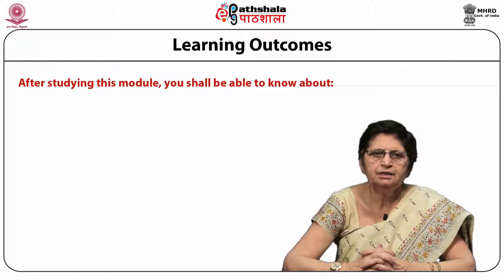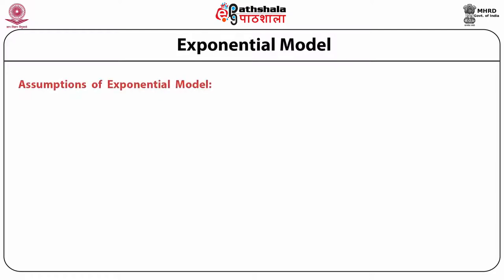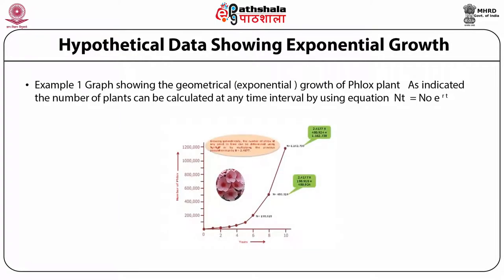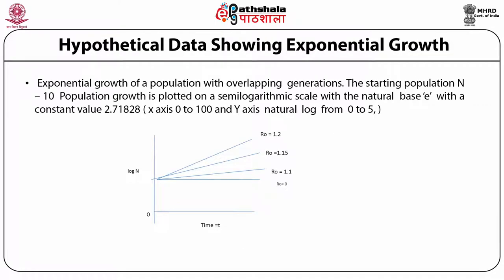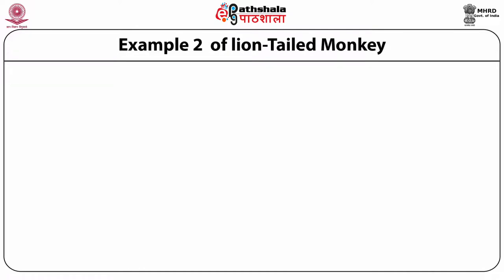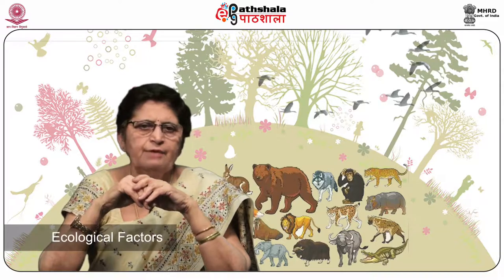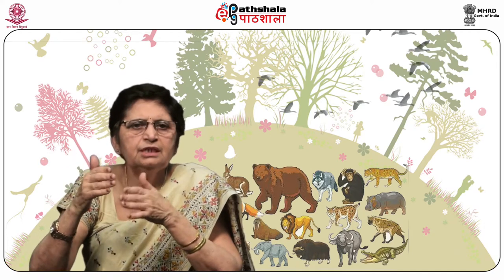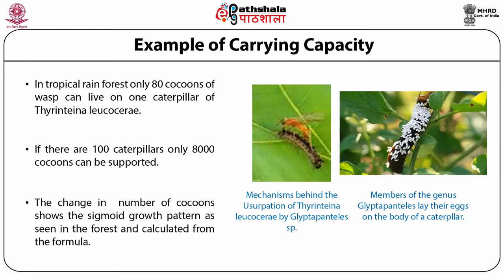M-09b. Population growth Part II